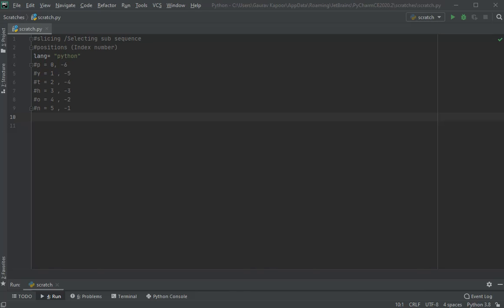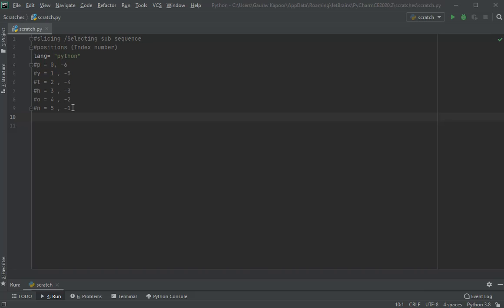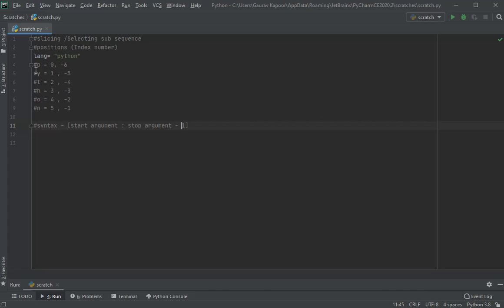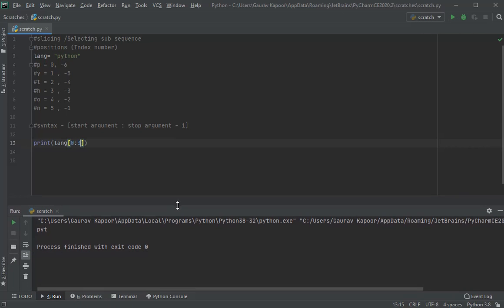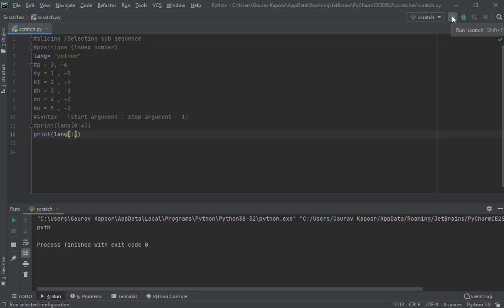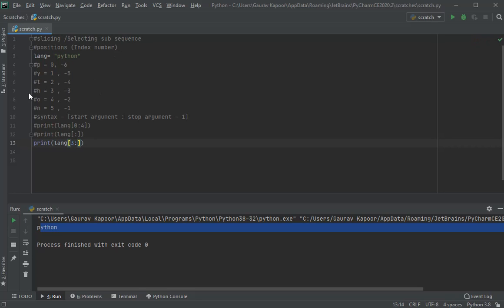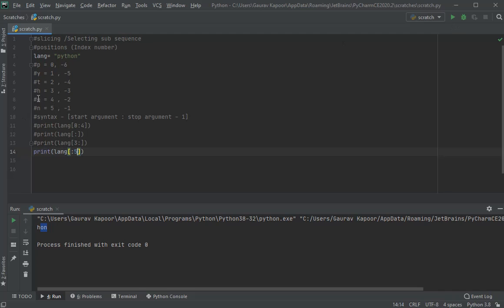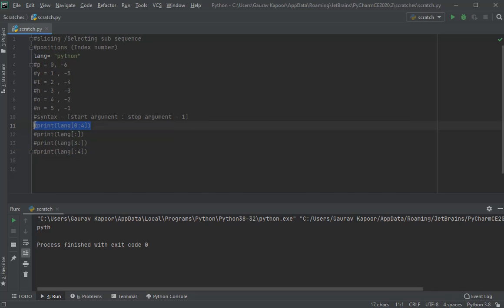Python String Slicing(Eng)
slicing /Selecting sub sequence
lang = "Python"
syntax - [Start argument : stop argument -1 ]
print(lang[1:2])
no arguments
print(lang[:])
only start arguments
print(lang[2:])
only end argument
print(lang[:4])